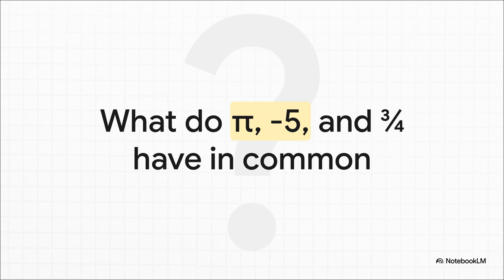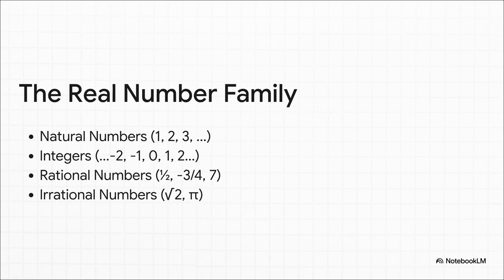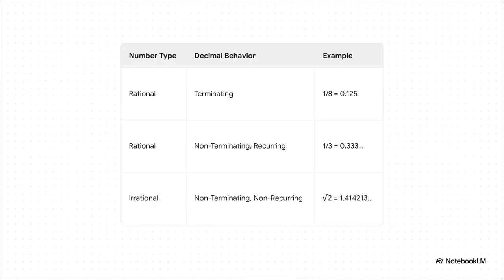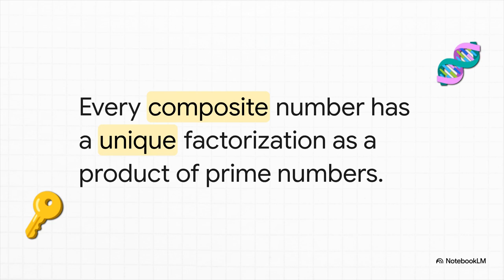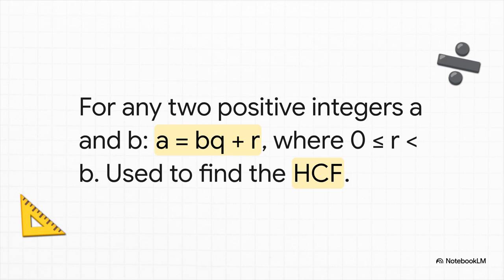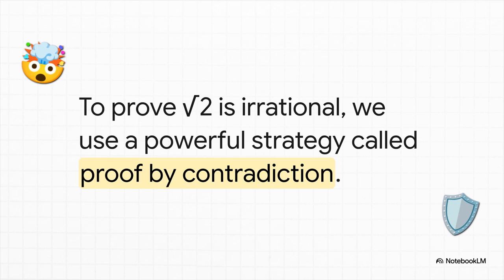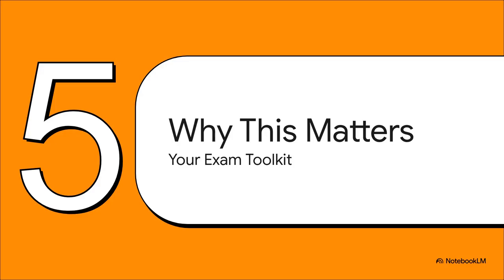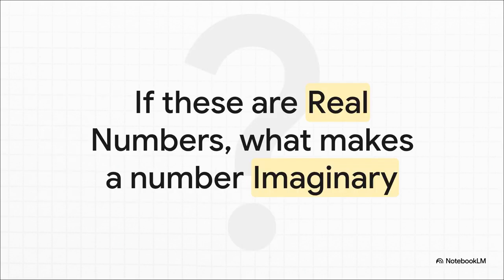realnumberclass10th realnumbers cbse biharboard math maths class10maths shortvideo bseb yt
Real number class 10 by gurukul classes.This vedio is important for both cbse and bseb.

activelistening is important for personal growth.